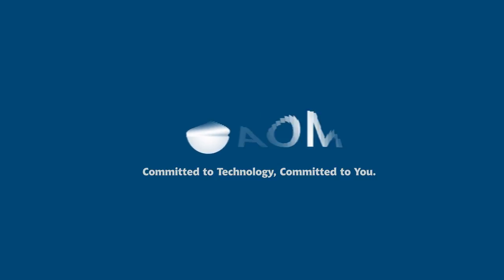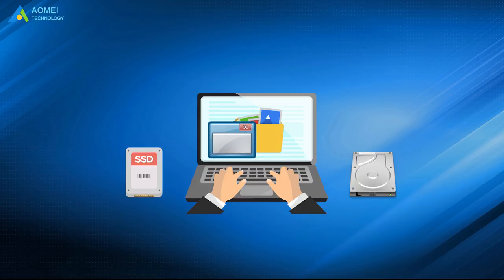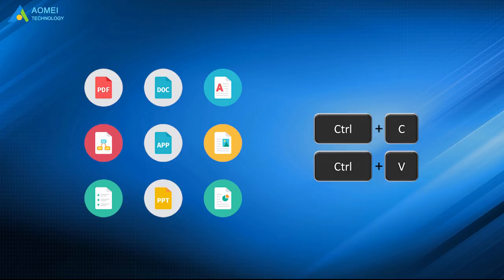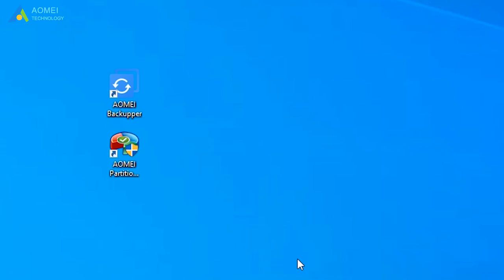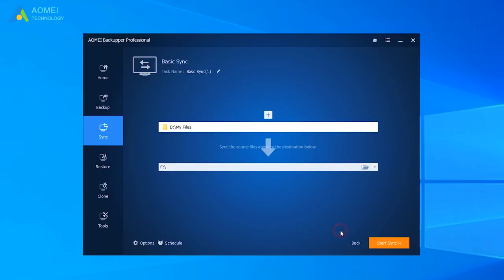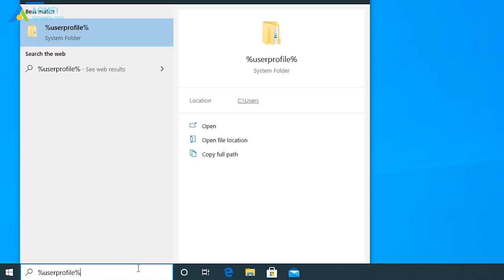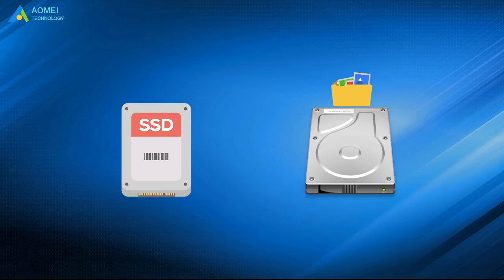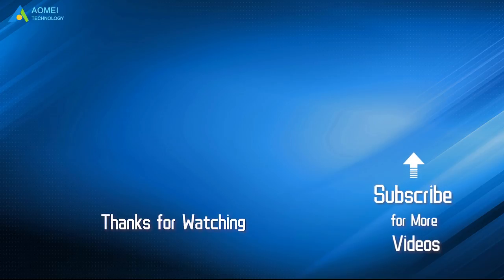How to Move Files from SSD to HDD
✅ 【About this Video】
⏰ 0:00 Start
⏰ 00:56 How to Move Files from SSD to HDD
⏰ 02:50 How to Move User Files or Program files

✅ 【Detail】
If you want to move a small number of files, and they are located in the same directory. You can just use copy/paste or ctrl+c/ctrl+v key combinations.

But if you want to move a larger number of files located in different directories, this method will take you a lot of time. Also, you may need to solve the permission issue during the data migration process.
Here is a method that can allow you to quickly move files or folders to different locations in the form of file backup or sync, which is useful when you want to move tons of files to a new hard drive.

Now I will use the basic sync feature to show you how to move files from SSD to HDD.
1. Run AOMEI Backupper to come to its homepage.
2. Click Sync and then select Basic Sync.
3. Click Add Folder to add the files and folders you want to transfer from SSD to HDD.
4. Click the folder-shaped button and then choose the HDD as the destination path to store your files.
5. You can also click Schedule and select Daily/Weekly/Monthly to automatically sync files. After you set up settings, click Start Sync.

Windows will automatically select one disk as default storage, which may result in insufficient disk space for small SSDs.

To change the location of default users files, you can open the user folder by typing %userprofile% in the Run box, right-click one of the user folders such as Document, select Properties and click on the Location tab to change the C:\Users to D:, then click Apply and OK to confirm the operation.

To move program files from SSD to HDD, for example, to change the location of “C: \Program Files” on the SSD to “D: \Program Files”.
Run cmd as administrator and type the following command in the Command Prompt window.
mklink /D “Program Files” ”D: Program Files”